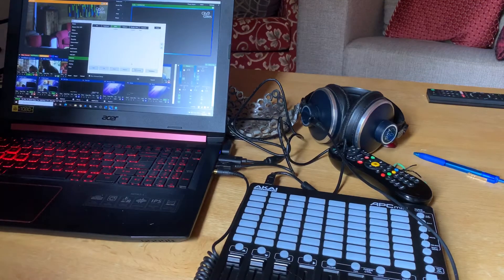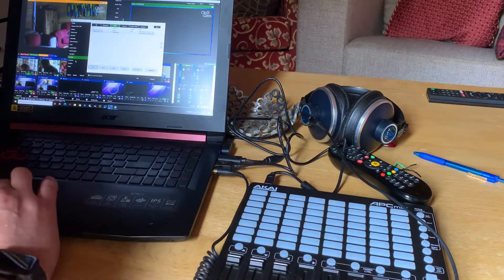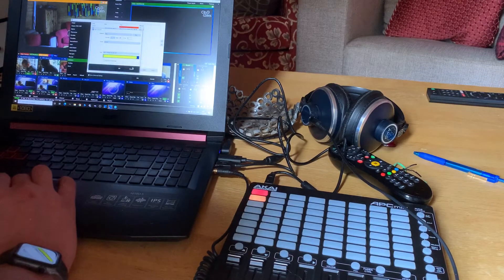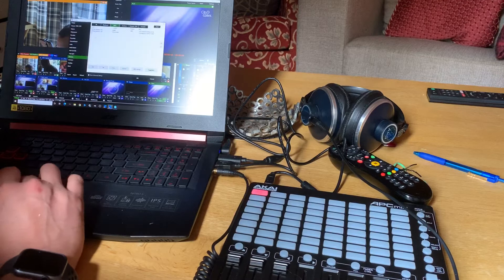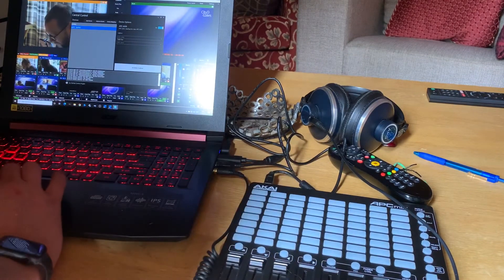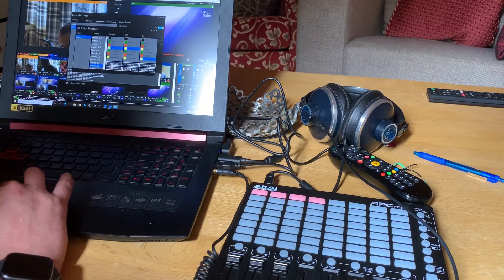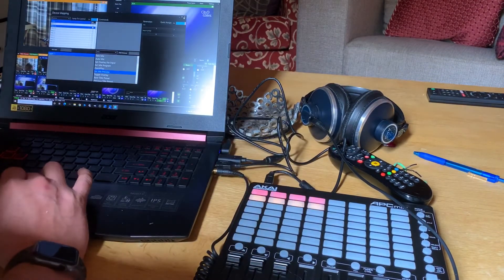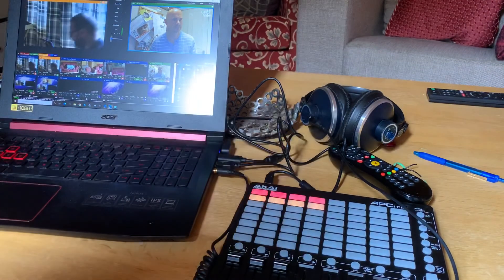vMix adding Shortcuts and Activators compared to CentralControl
This video shows the time saving and ease of use of CentralControl in adding shortcuts and Activators to vMix compared with the native functionality.